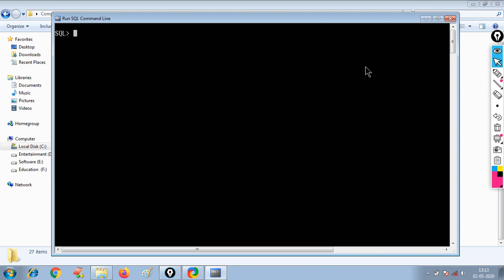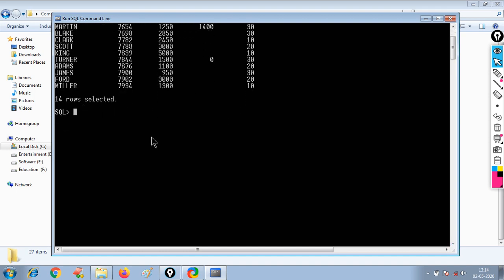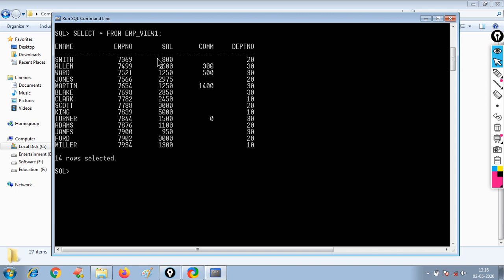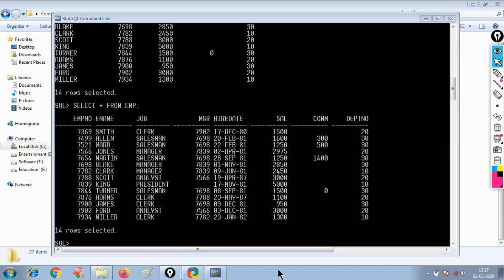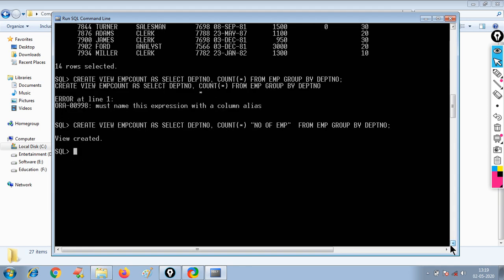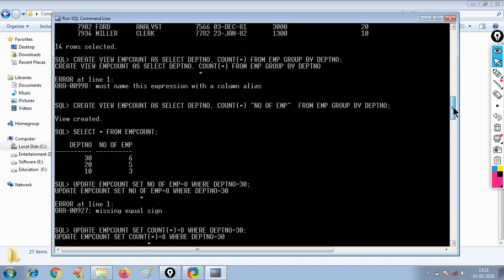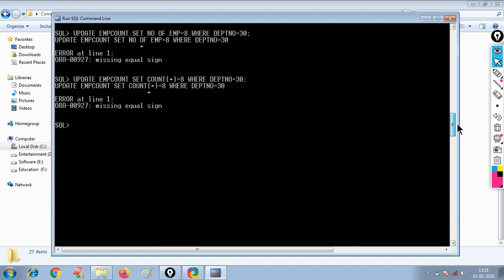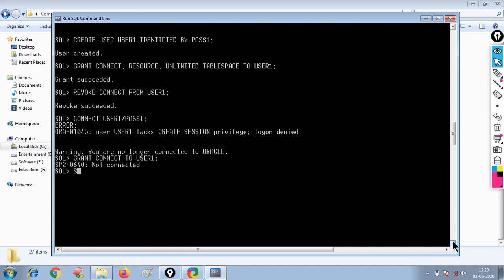SQL9: creating VIEWs in SQL ,GRANT and REVOKE commands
STRUCTURED QUERY LANGUAGE-VIEWS, UPDATEABLE AND NON-UPDATABLE VIEWS, GRANT AND REVOKE IN SQL.